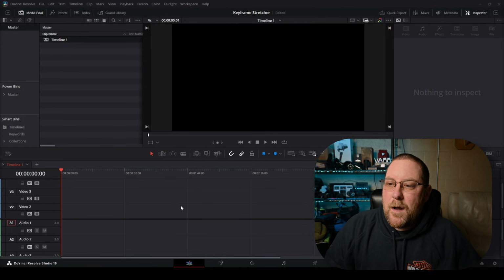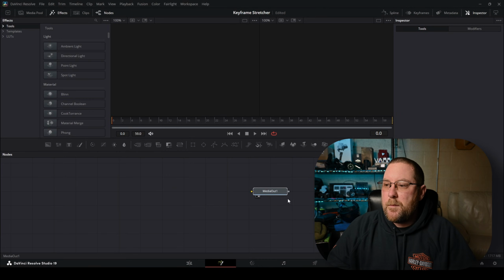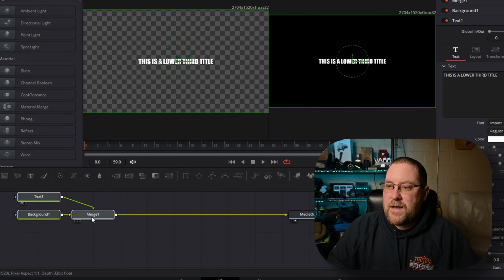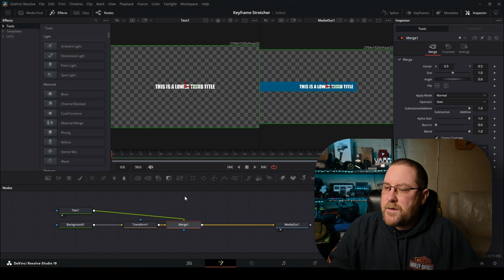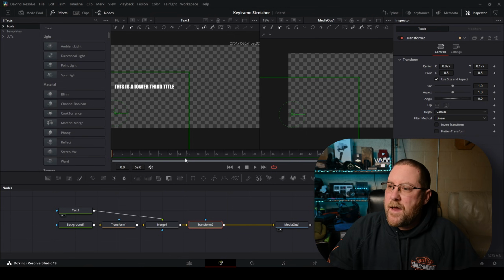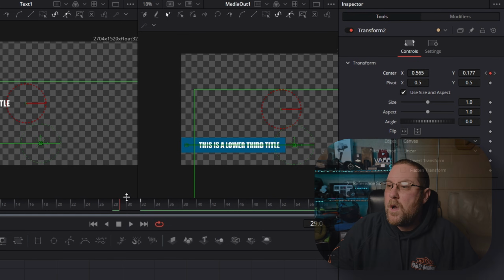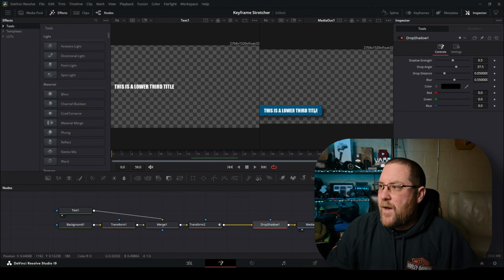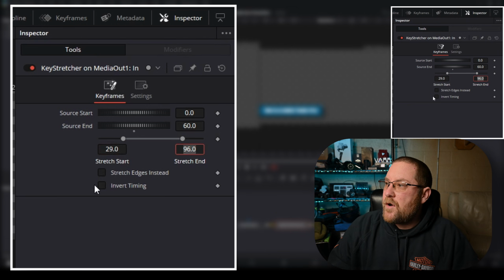STOP recreating keyframes with the KEYFRAME STRETCHER node in Davinci Resolve 19!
Today, I'm going to show you how to use the Keyframe Stretcher node [or KeyframeStretcher, if you want to get technical] in Davinci Resolve 19's Fusion page!  It's easier than you thought - and you'll learn how to make your own Lower Thirds Title Fusion Effect at the same time - yay!  The Keyframe stretcher node is used to keep your existing keyframes for animating things into and out of frame [or on and off screen] and then change the duration or length of a clip - without messing up the animations - how cool is that?